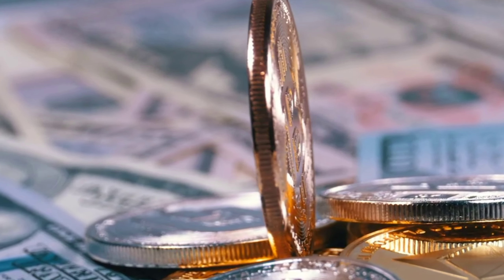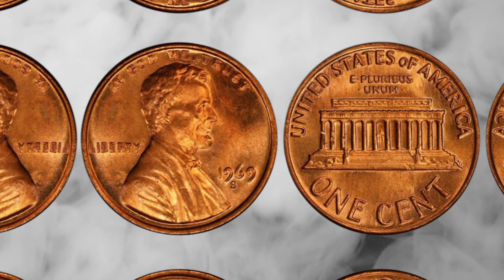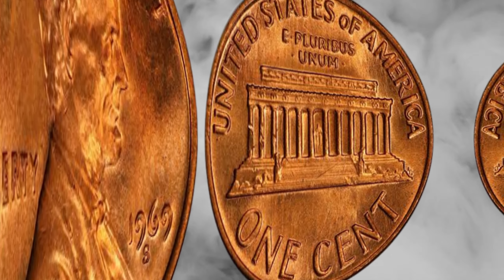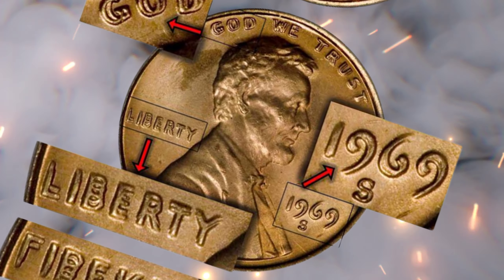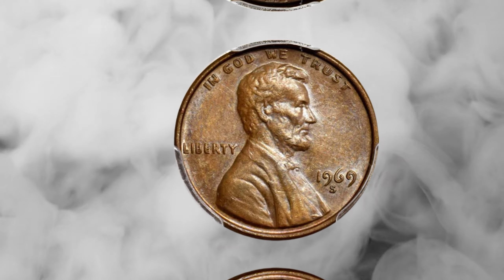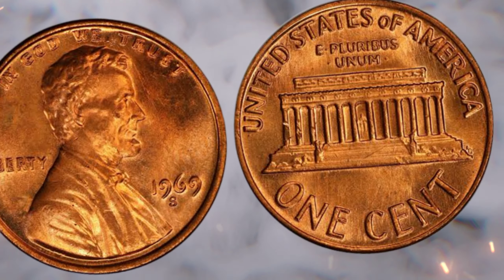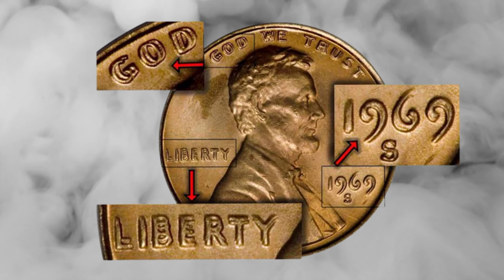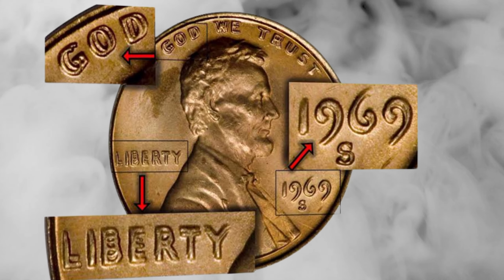Penny Worth Money in Your Change! 1969 S Penny Worth Money!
Welcome, coin enthusiasts, to a riveting exploration of the 1969-S Penny! In this captivating YouTube video, we're delving deep into the world of vintage coins to unravel the secrets behind the 1969-S Penny and its significant value in today's market.

How to sell old coins for money
How to sell old coins
Make money online
Selling old coins